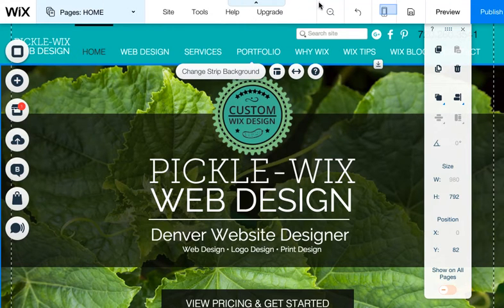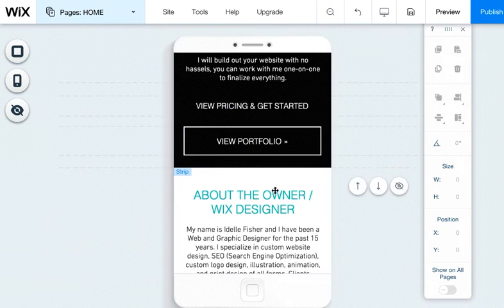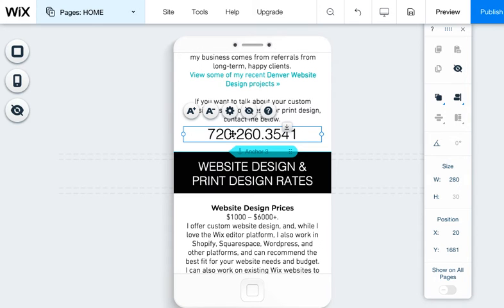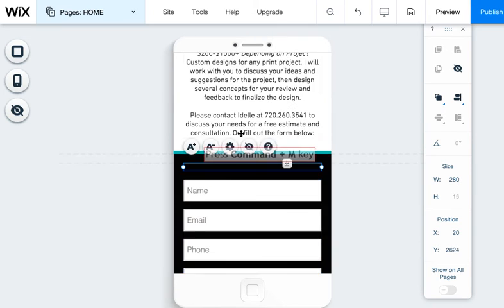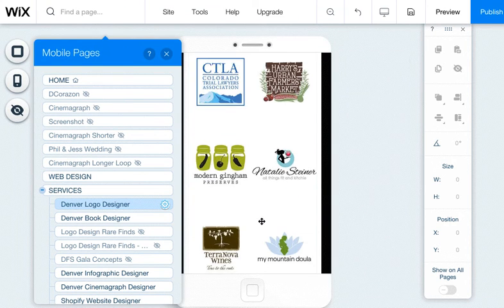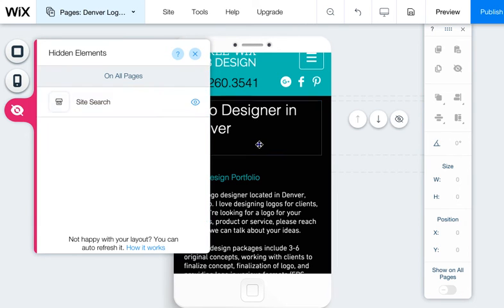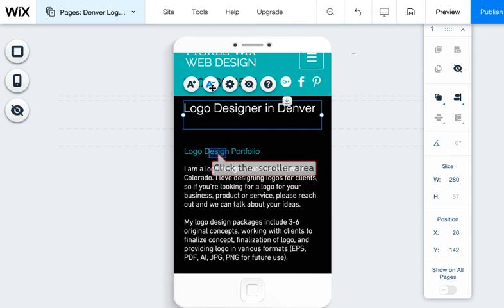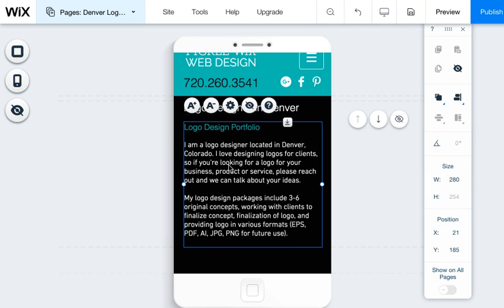Wix Website Designer Mobile Layout Tips Tutorial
Trying to find an element in your mobile layout with no luck? Use this simple trick – use key command Command-M on Mac (Control-M on PC) to "pan" through the various elements in your mobile layout. Easy peasy!